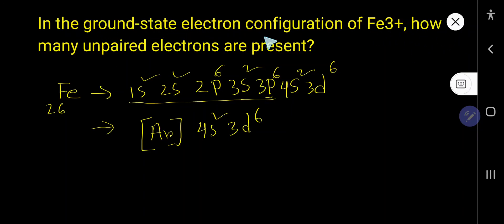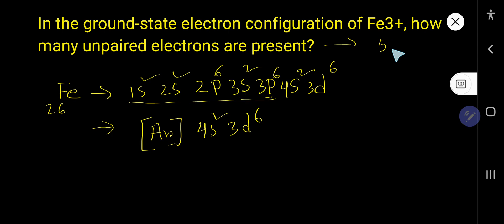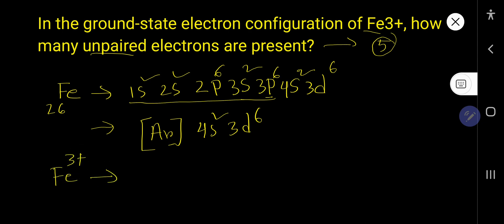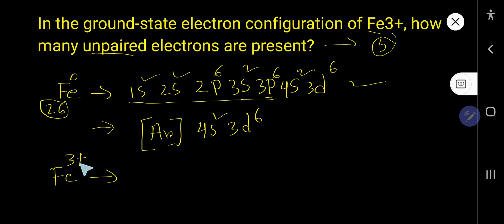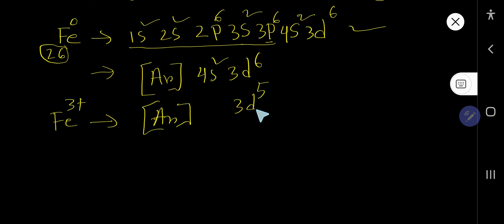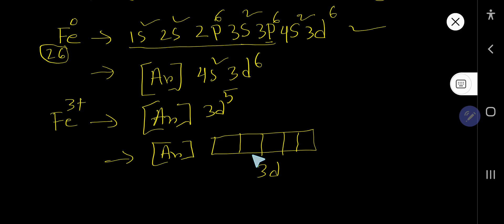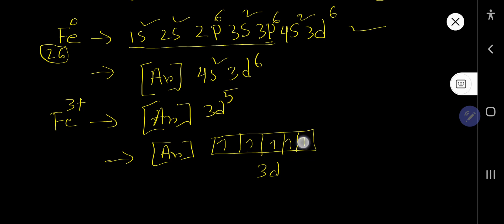In the ground-state electron configuration of Fe3+, how many unpaired electrons are present?